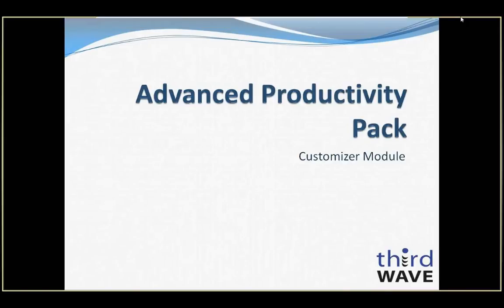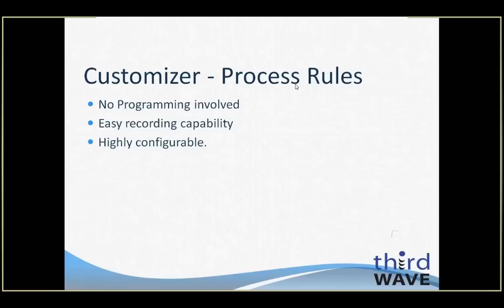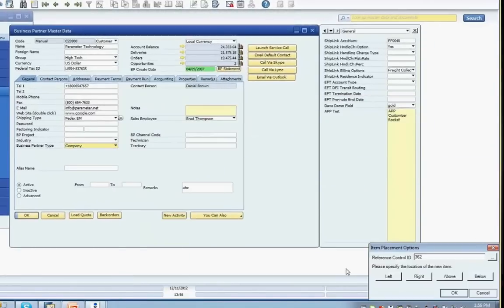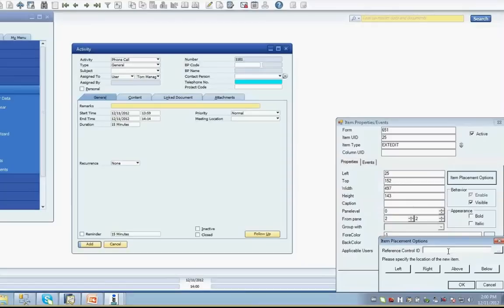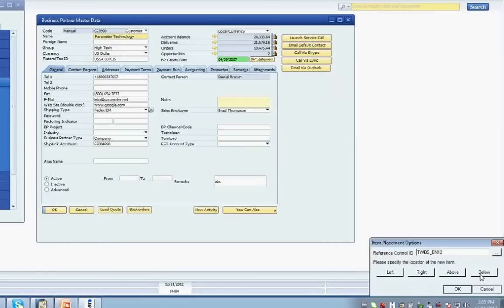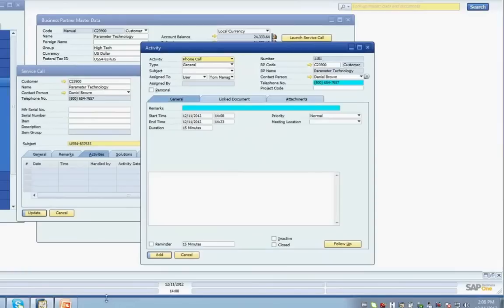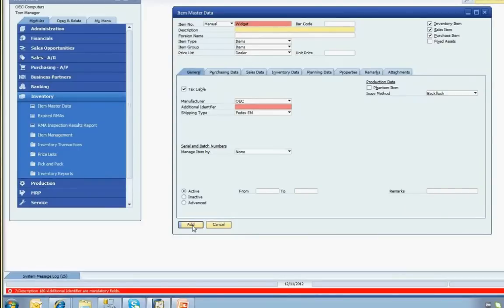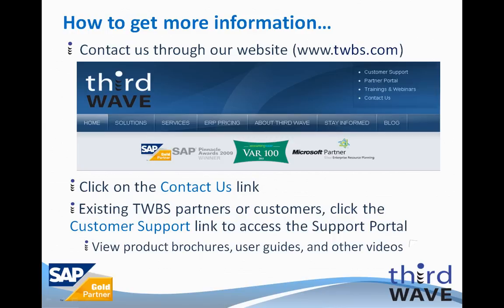SAP Business One Advanced Productivity Pack Customizer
Introduction of the APP Customizer toolkit for SAP Business One. This functionality includes...

Item Placement - Item Placement capabilities allow the user to add objects (labels, text fields, buttons, and tabs) to forms or edit the properties of existing SAP objects.

Process Rules - Process Rules capabilities allow the user to add field and event based validations and procedure executions to forms.

Tab Order Sequence - Tab Order sequence capabilities allow the user to establish, edit, and remove custom designated tab orders for forms that will override the normal order of moving between fields on a form.

Mandatory Fields - Mandatory Fields configuration capabilities allow the user to establish, edit, and remove custom designated mandatory fields for forms that will operate in addition to the normal required fields on a form